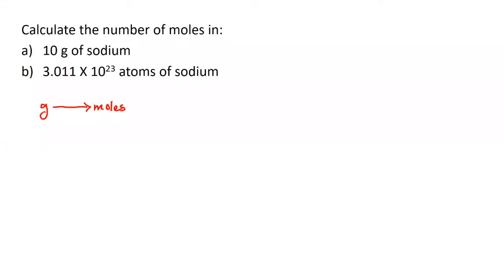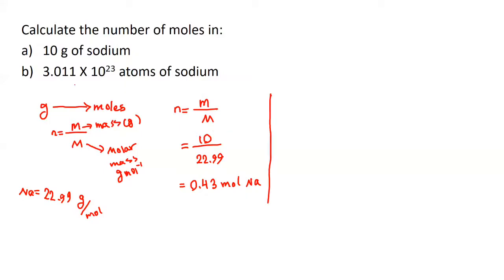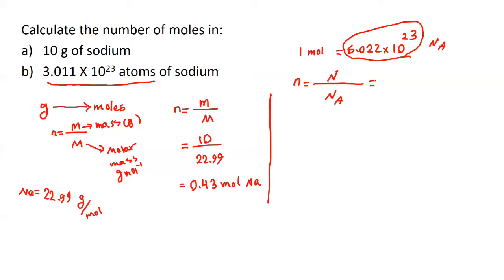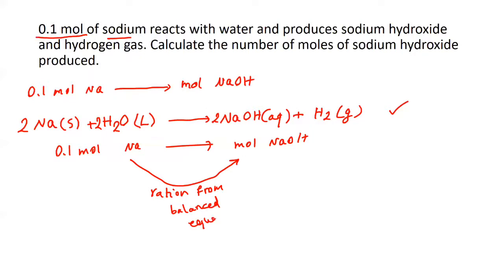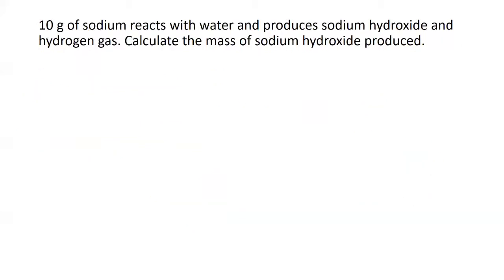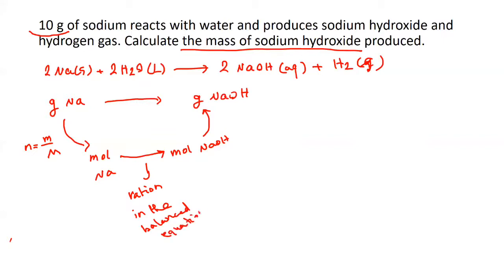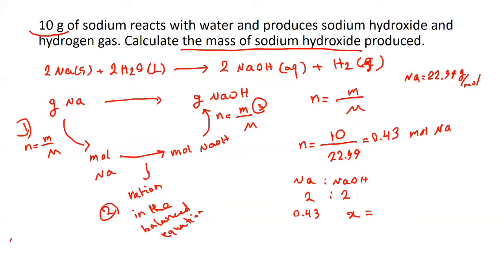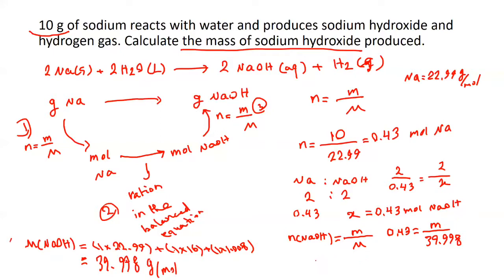Mole Problems & Calculations Part1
In this chemistry video  avogadro's number and how it's used to convert moles to atoms have been explained.  This video also explains you how to calculate the molar mass of a compound and its number of moles.